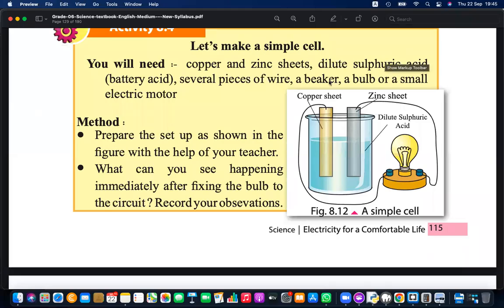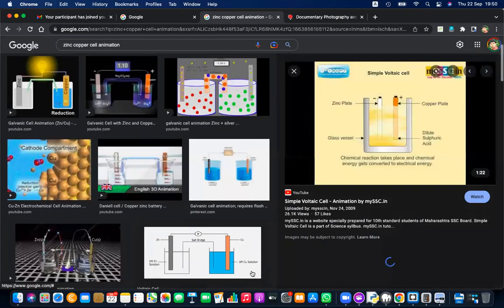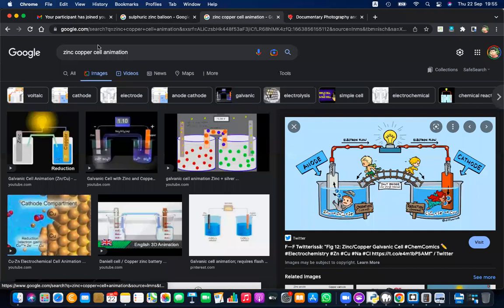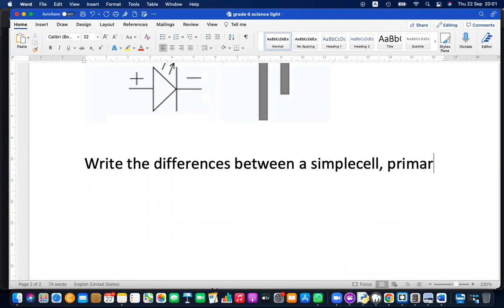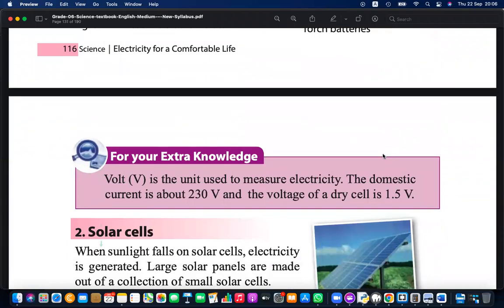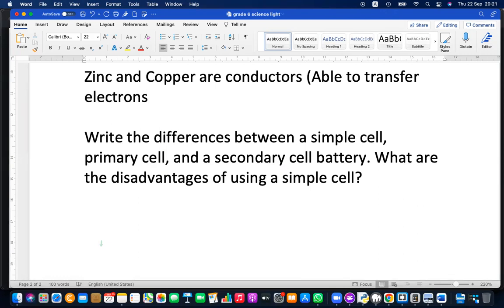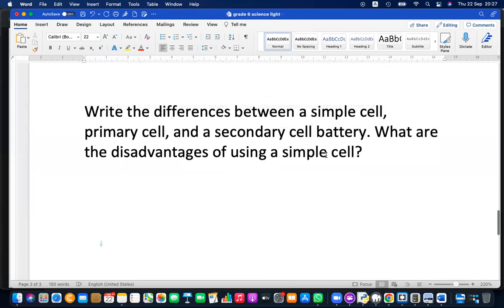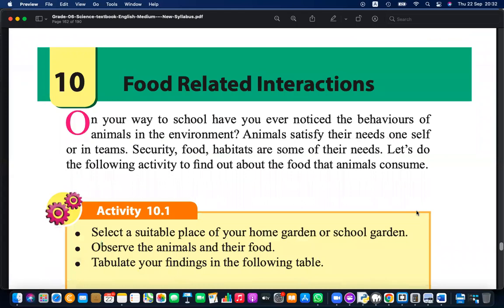Grade 6 Science English Medium Electricity p3